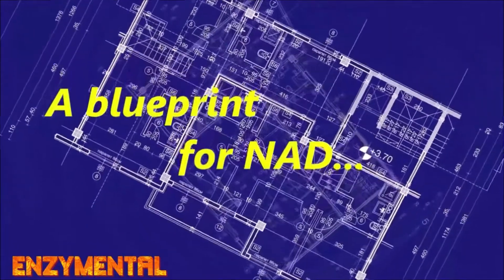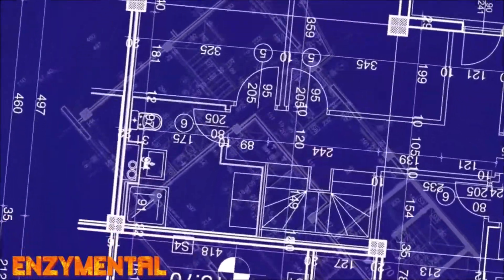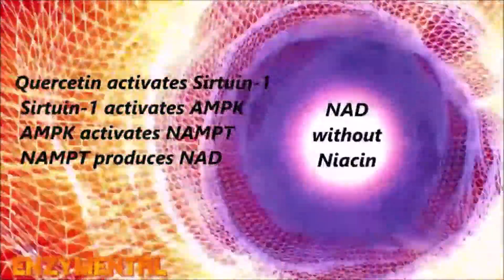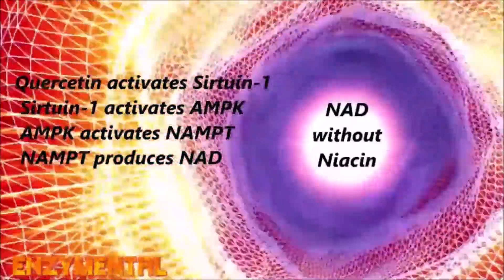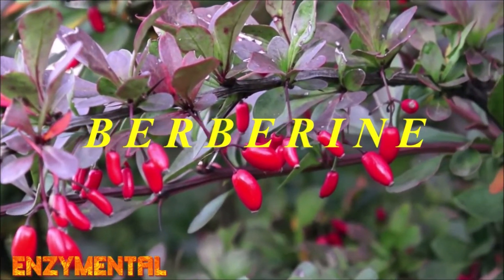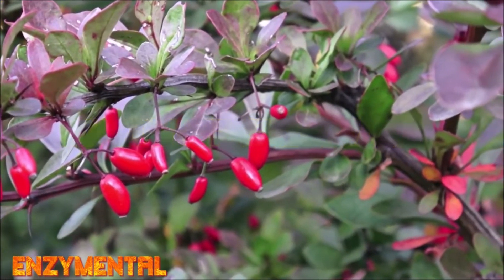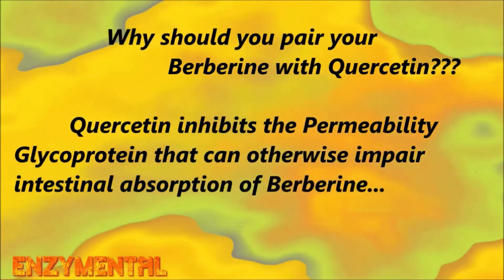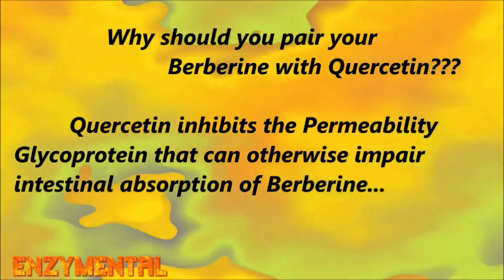Beyond the burn: NAD without Niacin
Today, I detail how to endogenously produce the critical co-enzyme Nicotinamide Adenine Dinucleotide--or NAD--in several ways that do not involve NAD's most well-known direct precursor, niacin...  This episode would be helpful for anyone who doesn't much care for the famous niacin flush...